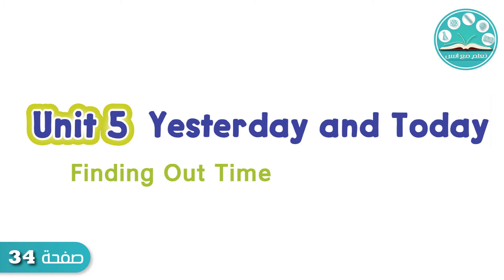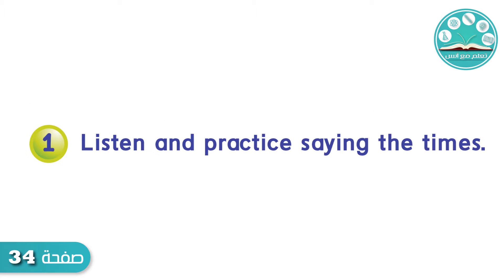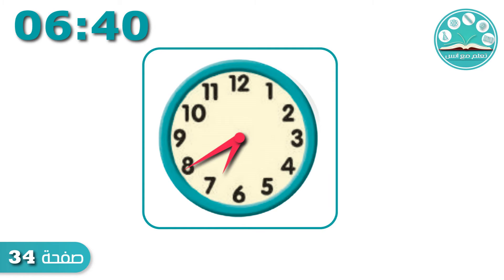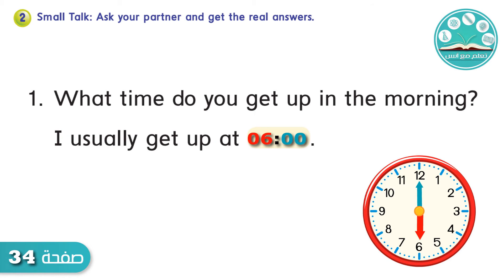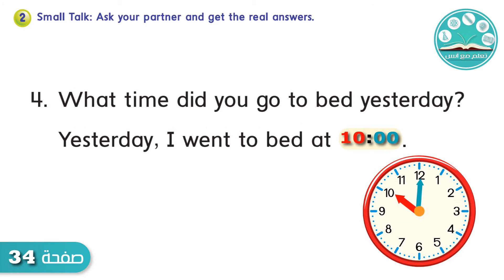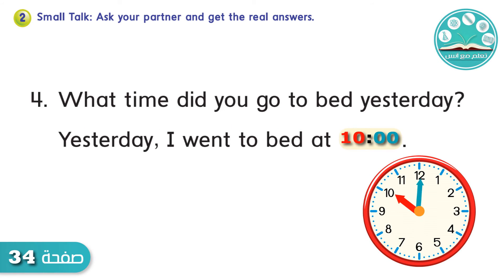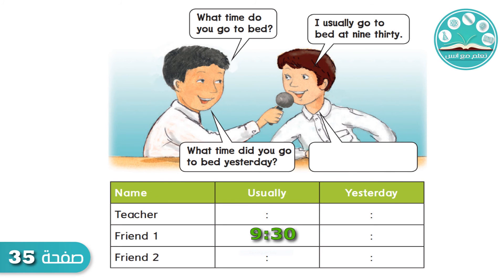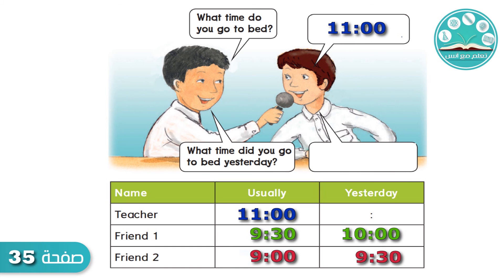الصف السادس ابتدائي صفحة 34/ we can5 unit 5/Yesterday and Today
قناة تعلم مع أنس
تطل عليكم قناة تعلم مع أنس بحلة جديدة جاذبة، وتضم مجموعة جديدة من الدروس المتنوعة لكافة فئات المستفيدين من الطلاب و الطالبات .
وهي الداعم الأساسي للطلاب والطالبات على اليوتيوب، وتتيح هذه القناة لهم تقديم الدعم التعليمي الإلكتروني في أي مقرر دراسي بطرق سهلة وميسرة.
يعد تطوير المحتوى للقناة من أهم عوامل النجاح، والاسهام في دفع عجلة التعليم، كما أنها تدعم وتساند هذا التوجه من خلال نشر أي محتوى تعليمي أو إرشادي على القناة؛ ليكون متاح للاستفادة منها، مع حفظ حقوق الملكية.
قناة تعلم مع أنس تتيح للطلاب والطالبات تبادل المعرفة ومناقشة القضايا التربوية والتعليمية المتعلقة بهم خارج حدود الفصل الدراسي لتقدم القناة للطلاب والطالبات الدعم الكامل باستراتيجيات متنوعة.
باتت قناة تعلم مع أنس تلعب دوراً مهماً في مساعدة الطلاب والطالبات على شرح المفاهيم بشكل أعمق وربطها بالإدراك الحسي لدى الطلاب والطالبات، بشكل ممتع ومثير للمتعلمين
قناة تعلم مع أنس ثرية بمجموعة منوعة من الفيديوهات التربوية والتعليمية الهادفة التي يمكن استثمارها في الأنشطة اللامنهجية والمنهجية.
نأمل أن تحوز القناة على رضاكم وتسعدنا ملاحظاتكم واقتراحاتكم ...